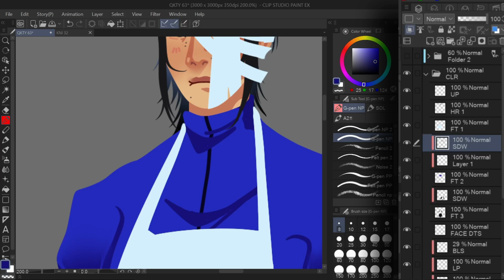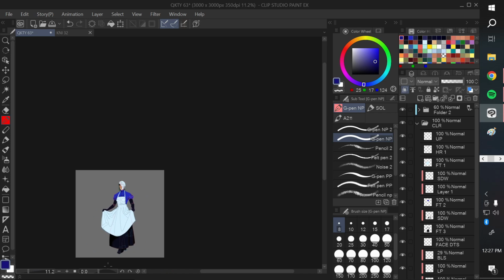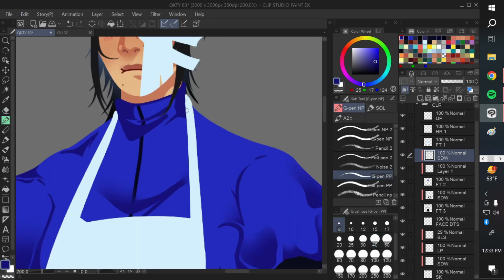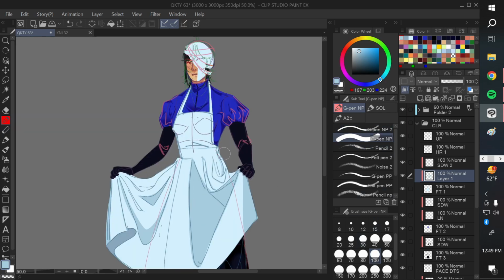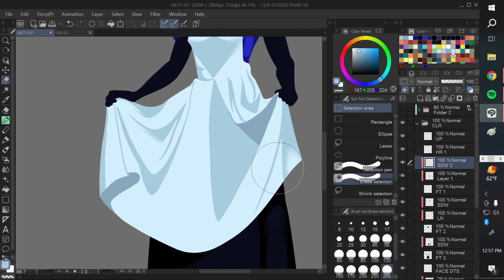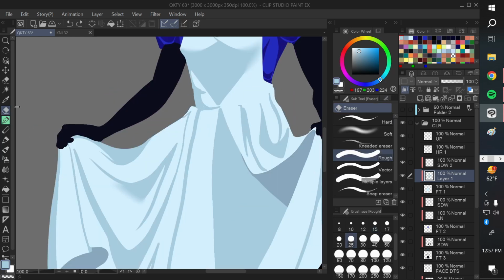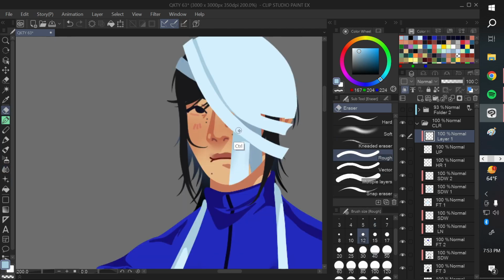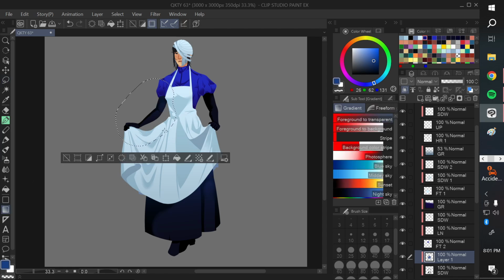ART TIPS: HOW I RENDER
I hope this helps ! Sorry was sick during this TnT

Program: Clip Studio Paint EXO